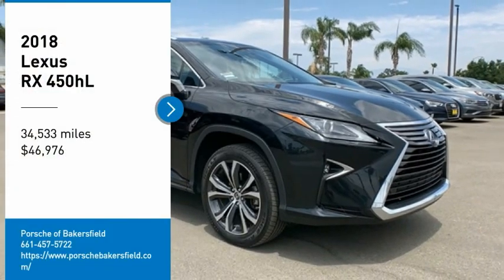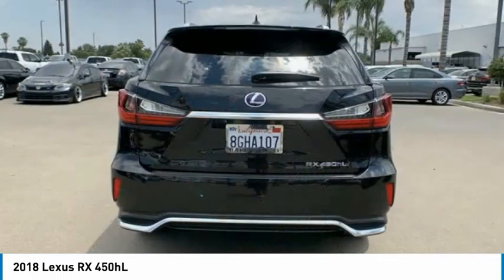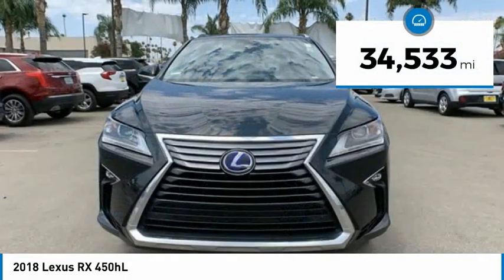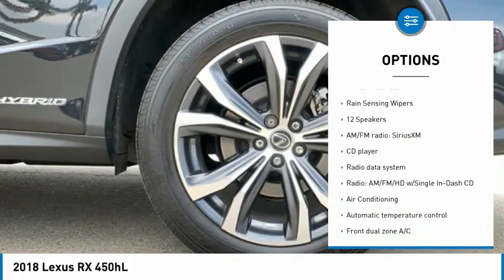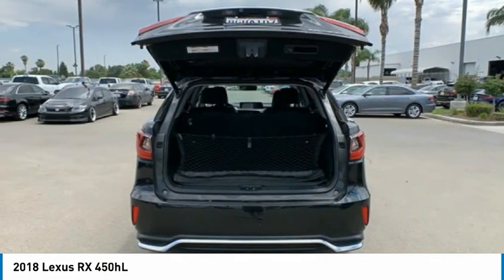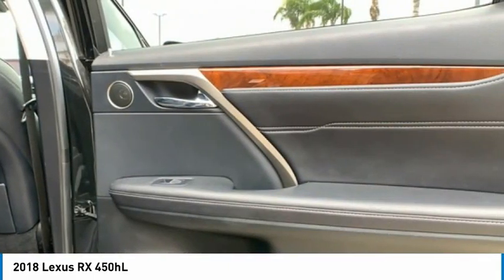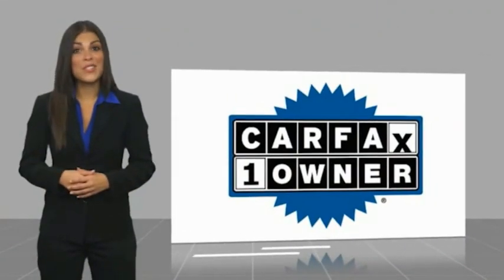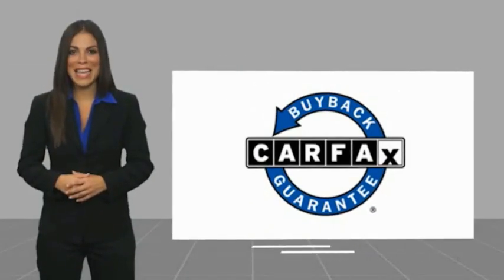2018 Lexus RX 450hL FOR SALE in Bakersfield, CA V2345A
Stop in today for a test drive of this U 2018 Lexus RX

Want us to come to you? No problem! In case we missed a picture or a detail you would like to see of this 2018 RX, we are happy to send you A PERSONAL VIDEO walking around the vehicle focusing on the closest details that are important to you. We can send it directly to you via text or email. We look forward to hearing from you!  We build relationships where everybody wins! Take a look at this RX!